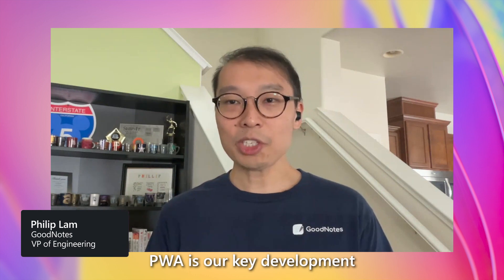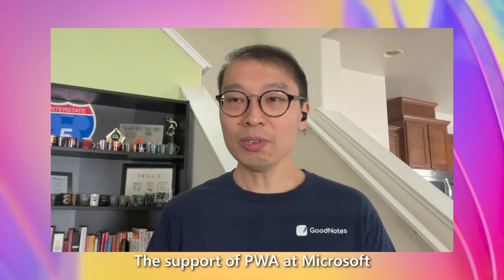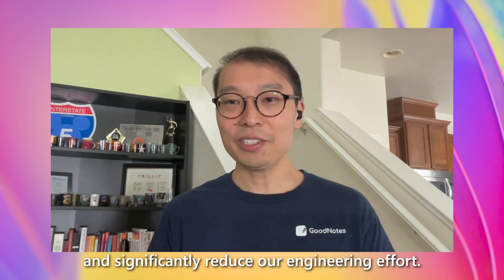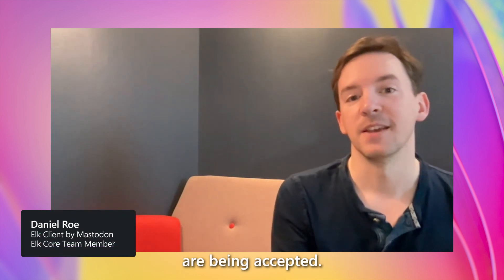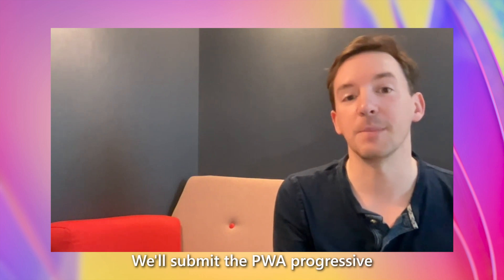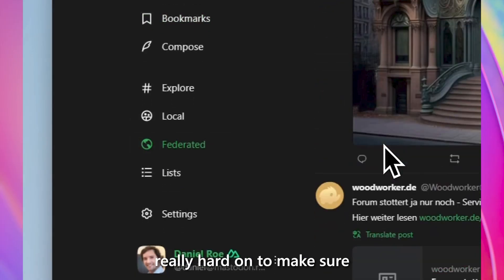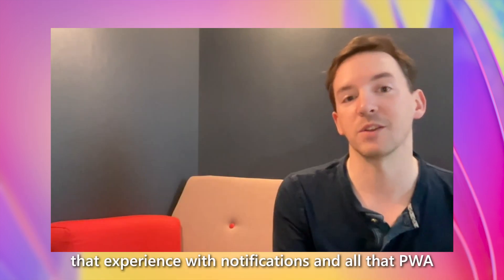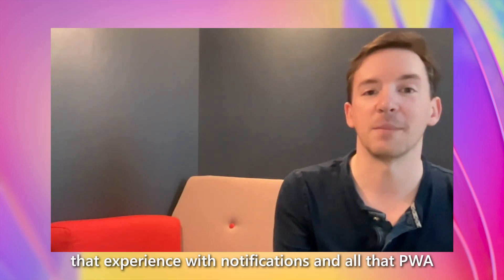Submitting an app to the Microsoft Store | Developer & Publisher Testimonials | Build 2023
Hear from app developers and publishers about their experience submitting their app to the Microsoft Store.